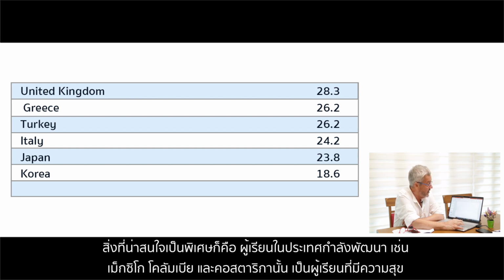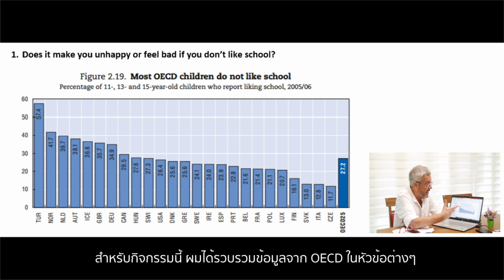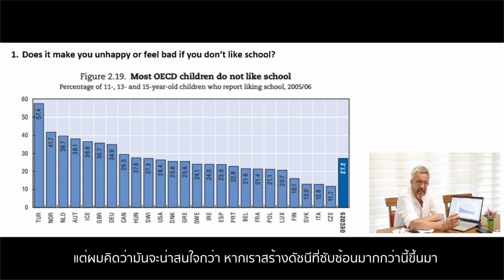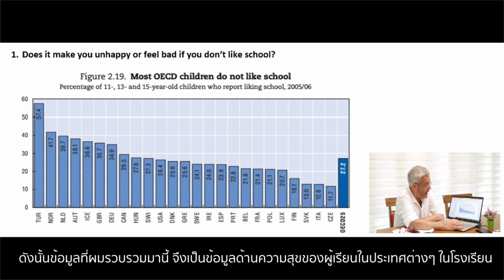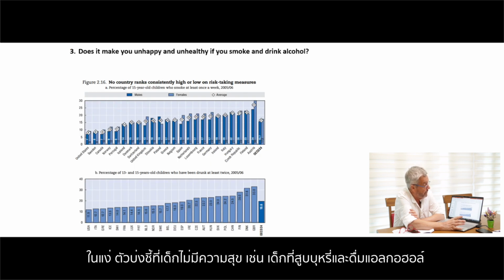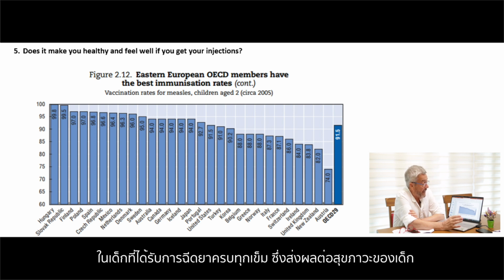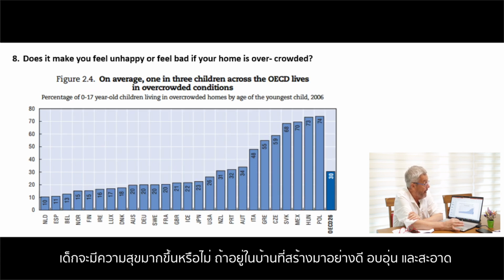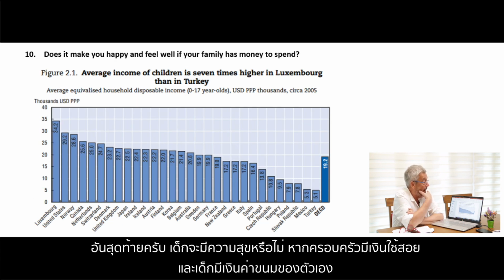PaulCollard : Happiness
ความสุขเป็นสิ่งสำคัญที่ต้องเกิดขึ้นในกระบวนการจัดการเรียนรู้ ในวิดีโอนี้ จะกล่าวถึงความสุขและการออกแบบกิจกรรม เพื่อสร้างสรรค์ความสุขในห้องเรียนให้กับการจัดการเรียนรู้  รวมไปถึงการประยุกต์ใช้คณิตศาสตร์ในการออกแบบกิจกรรม